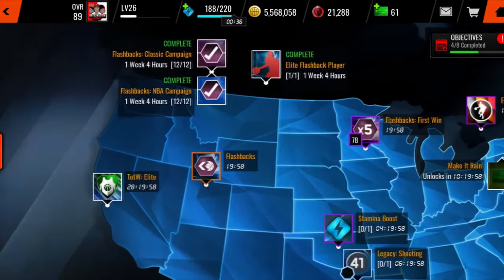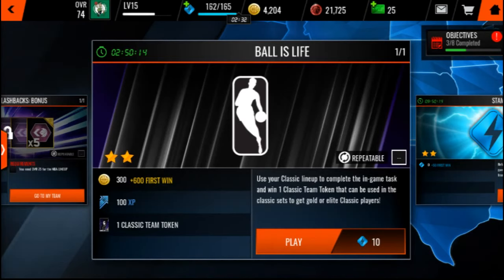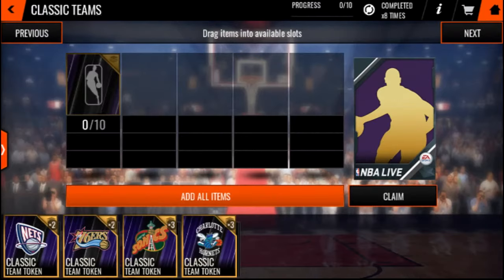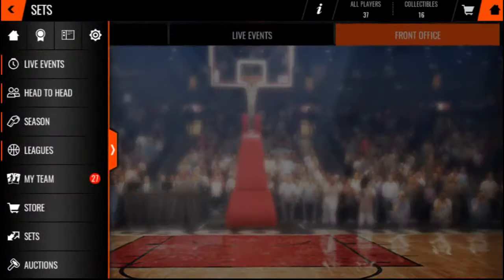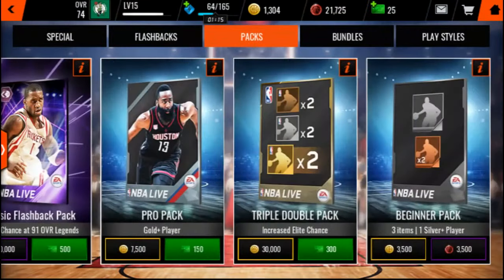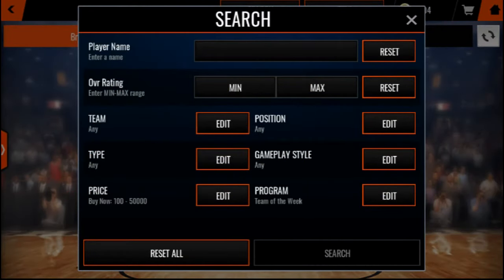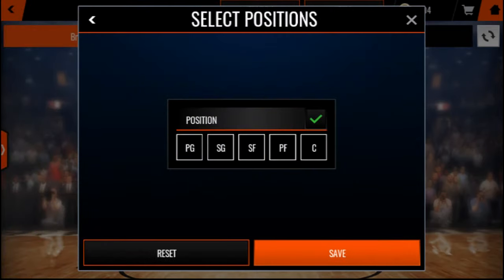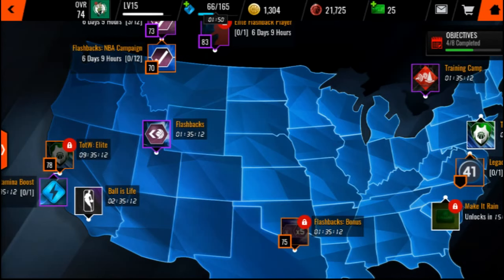HOW TO MAKE MILLIONS IN HOURS+BEST FILTERS AND COIN METHODS